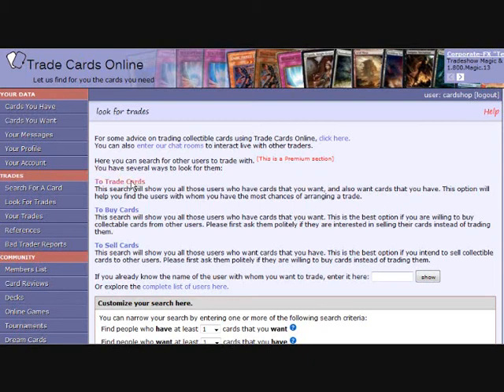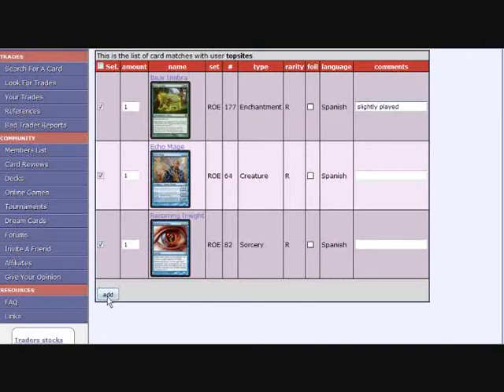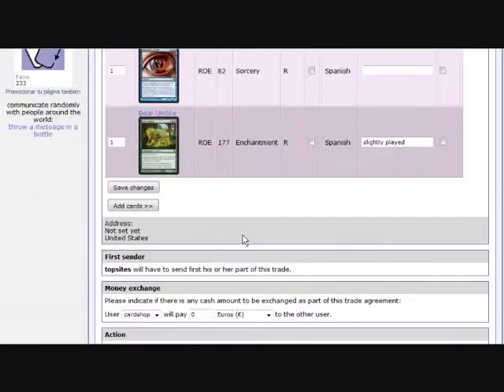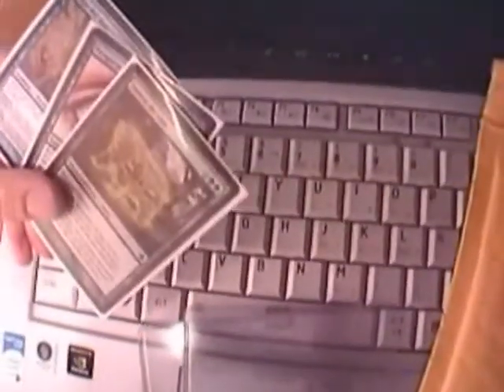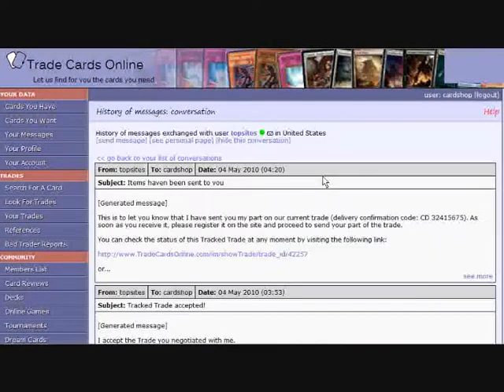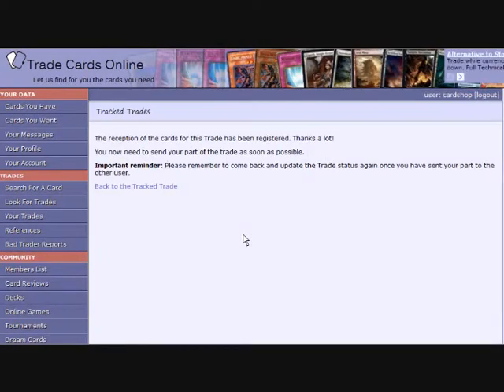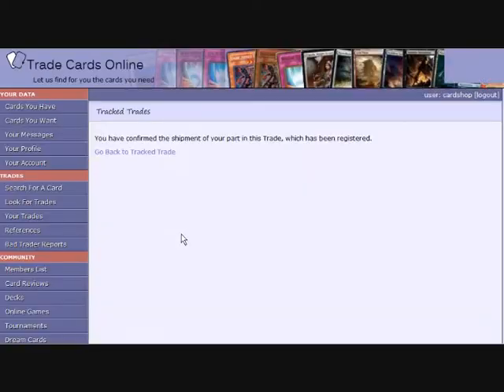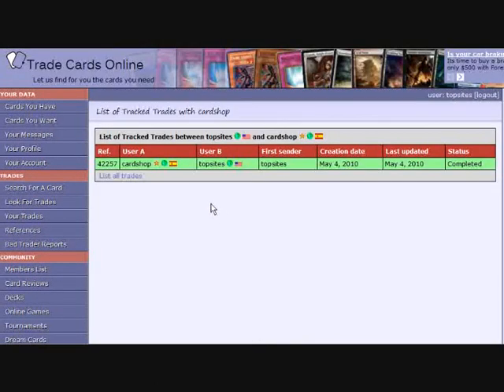Tracked Trade Tutorial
Video tutorial on how to track your card trades at Trade Cards Online. It explains step by step how to negotiate and process a trade of cards with other users of so that all details are recorded and handled by the system.